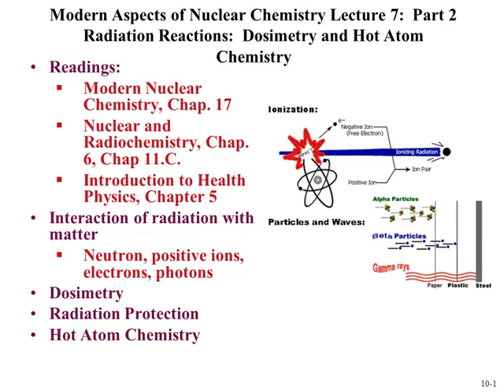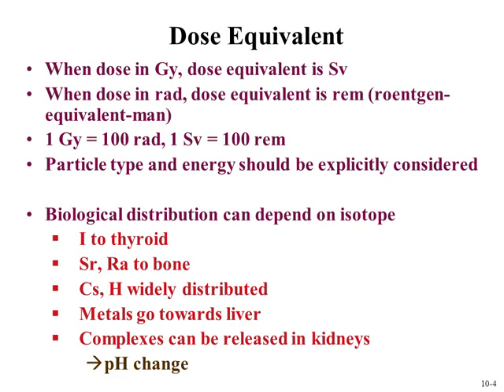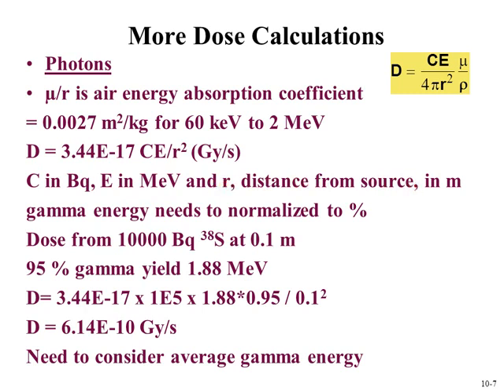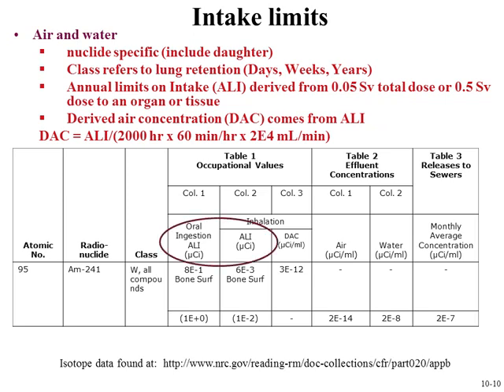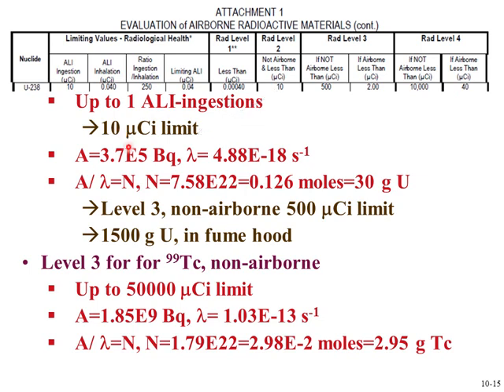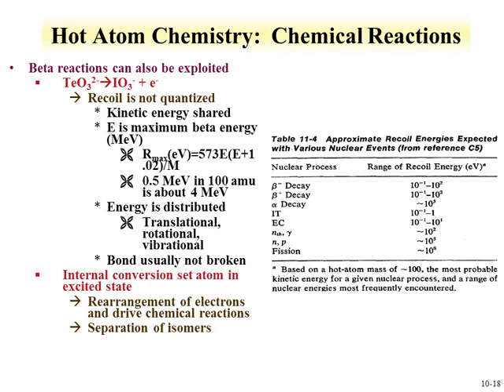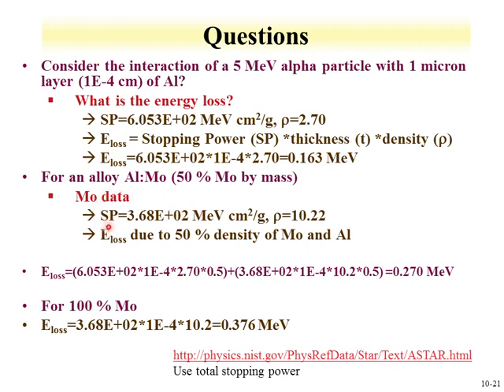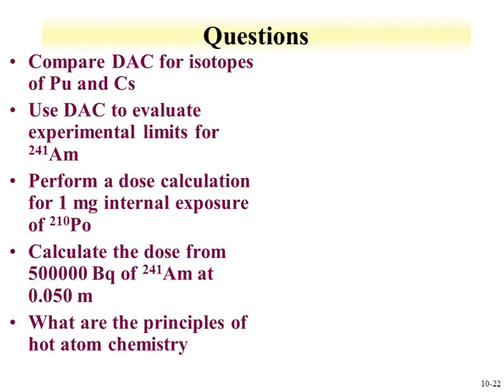Lecture 7 radiation reaction part 2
Units of dosimetry are described. Dosimetry measurements are discussed and quality factors based on particle mass and charge are introduced. Introductory dose calculations are supplied. Radiation protection regulations from the US and the definition of terms (ALI, DAC) are given. A review of hot atom chemistry is given